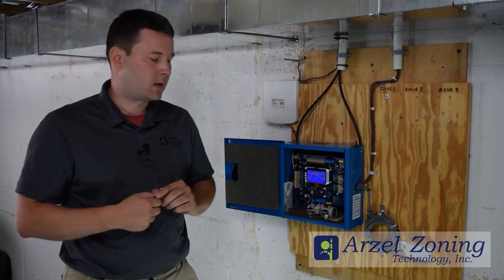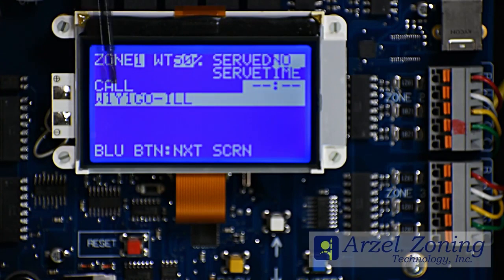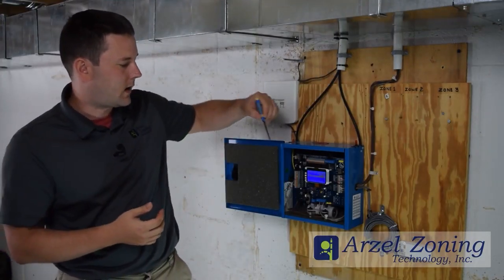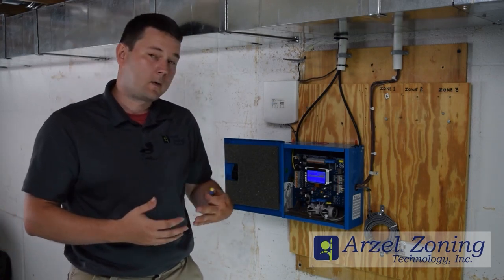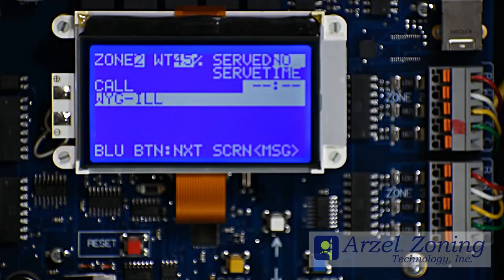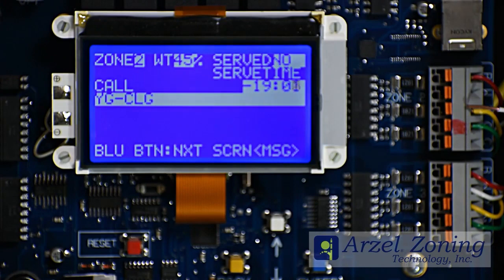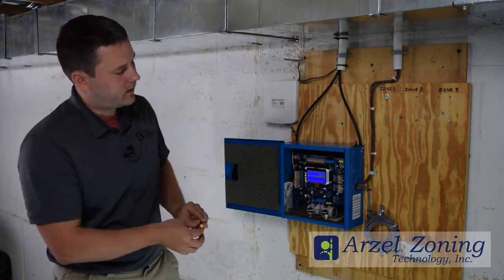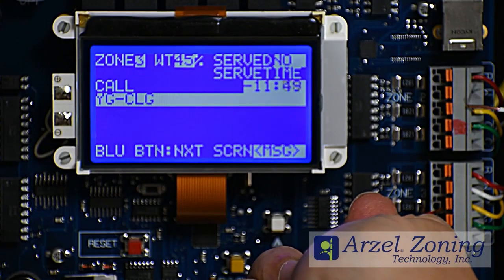Fixing Thermostat Issues with Arzel Panels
Arzel panels have built-in diagnostics that prevent certain thermostat calls from being served. When that happens, you might see a "-ILL" on your screen. Learn how to understand these exceptions so you can shorten your diagnostic time.